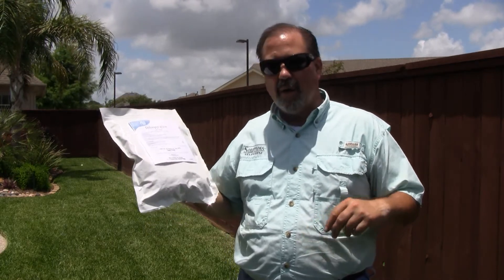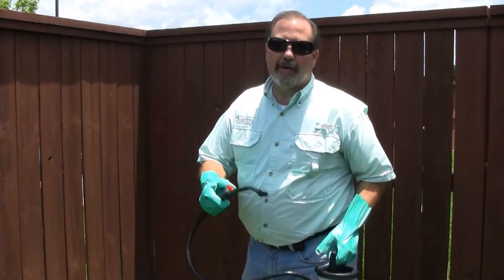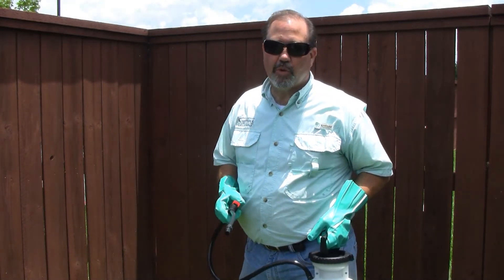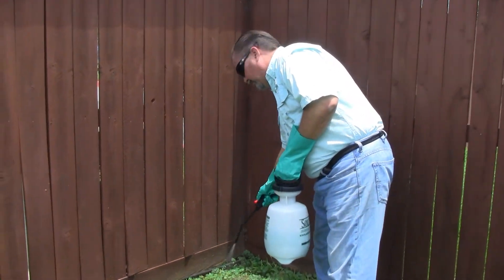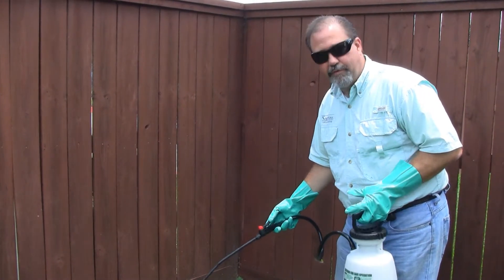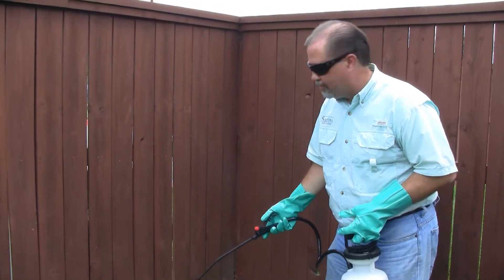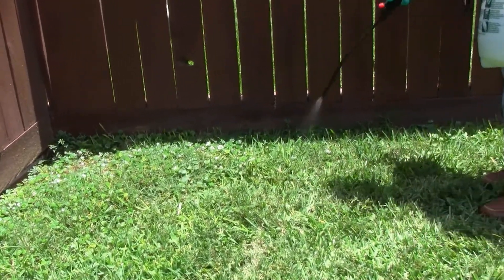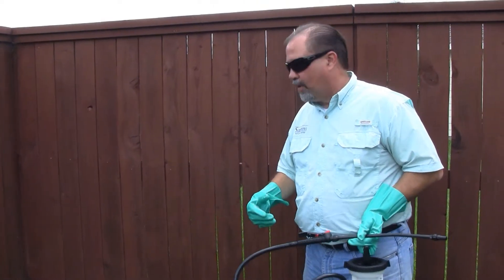Dithiopyr 40 WSB Pre Emergent Herbicide Review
Dithiopyr is a pre emergent herbicide that will prevent grassy weeds from coming up in established turf grasses and lawns. It is similar to prodiamine but is non staining.